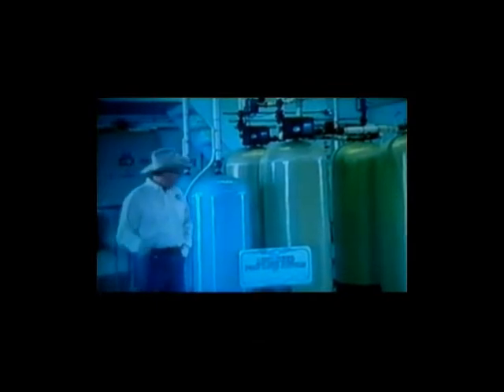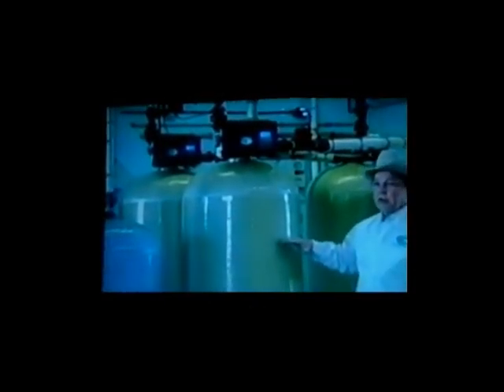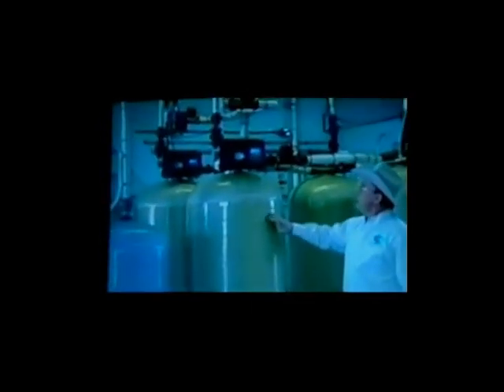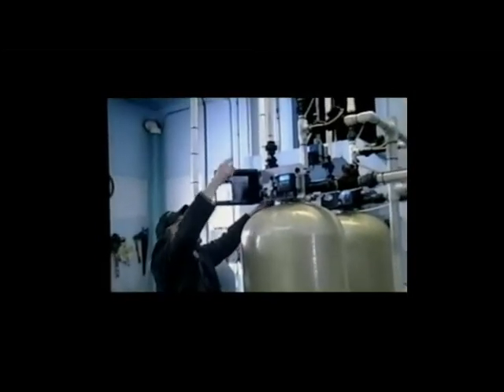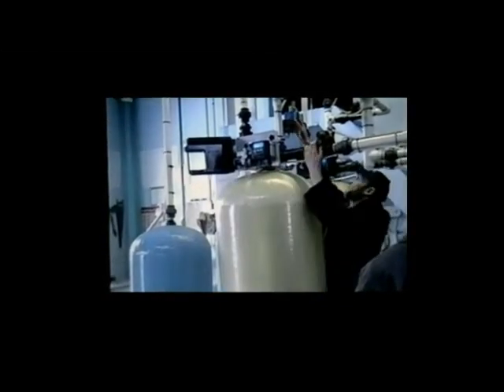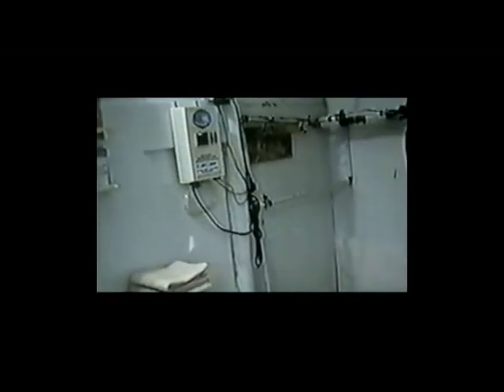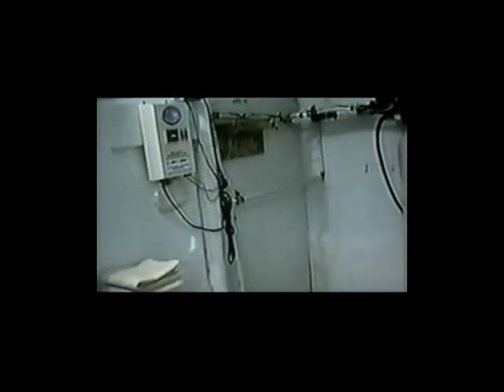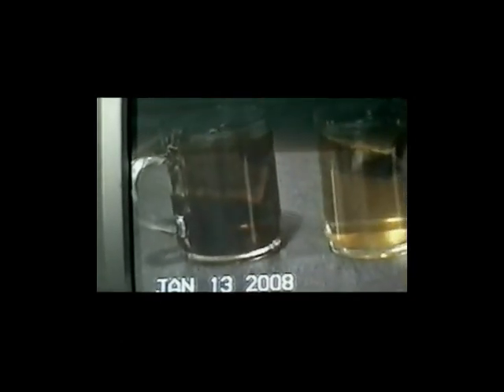ECOsmarte 400-600 Person Community Well Water System located in Canada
40,000 GPD treated at 60 GPM., high manganese prior to ECOsmarte with non detected post ECOsmarte Well Water System.